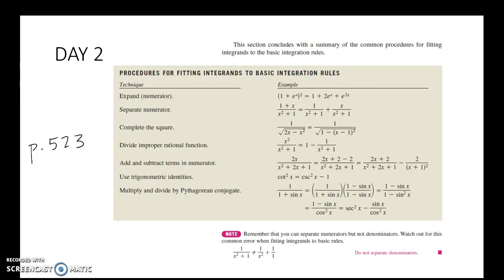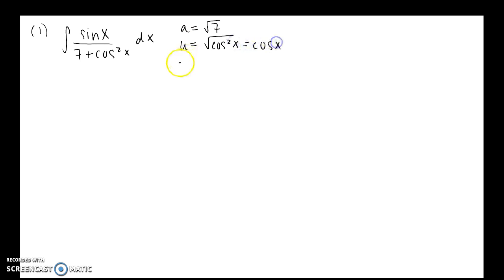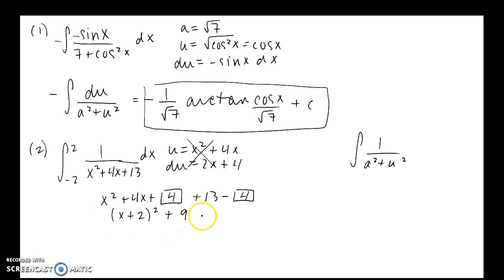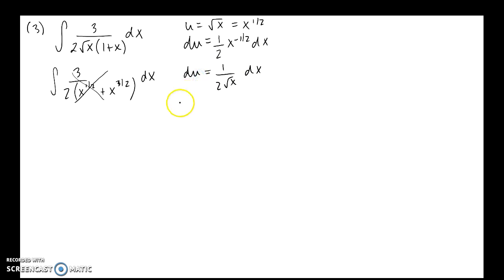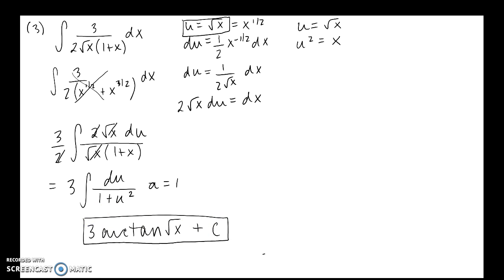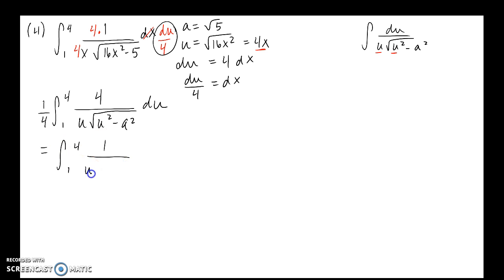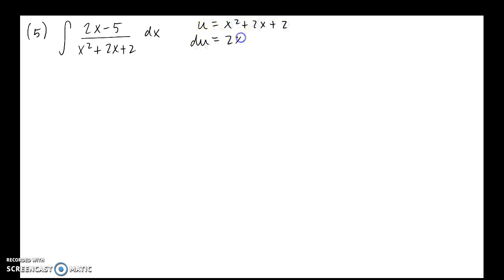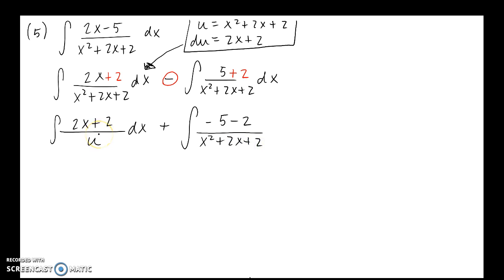8.1 integration techniques